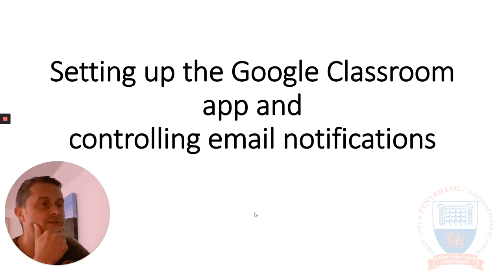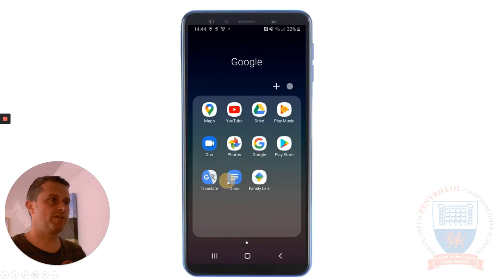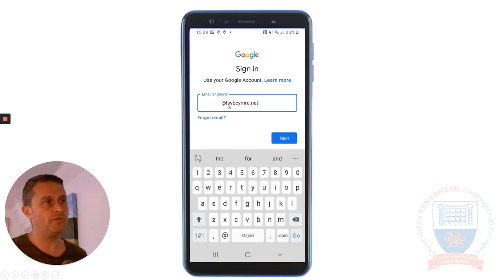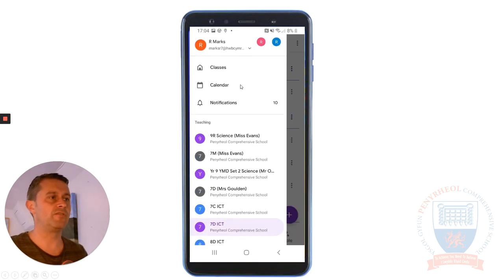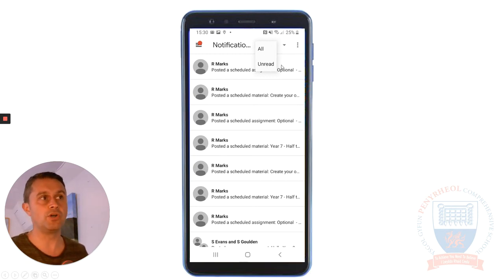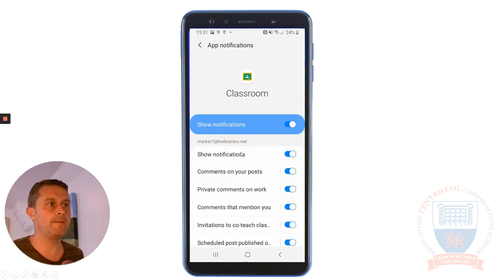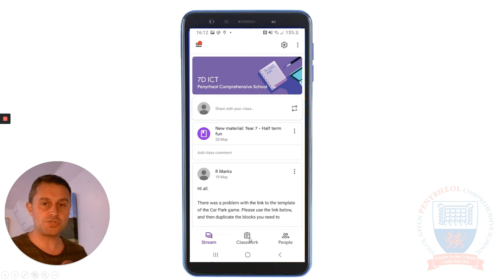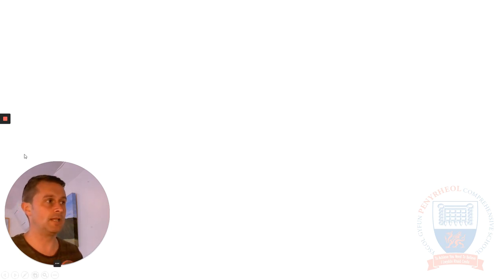Using the Google Classroom app and controlling email notifications